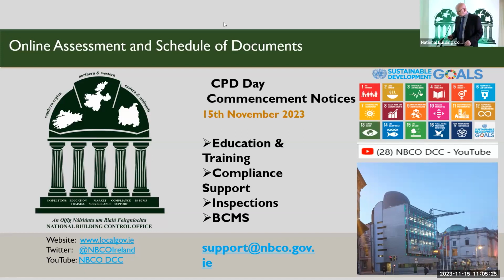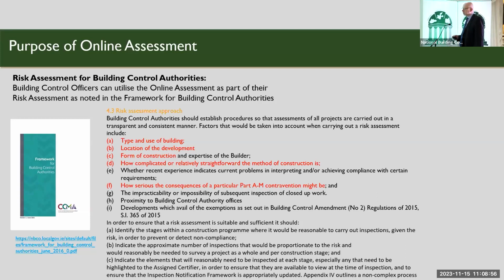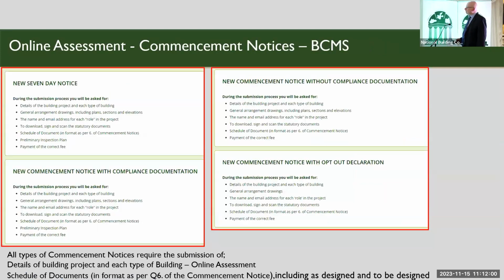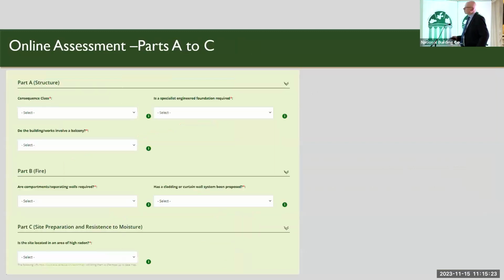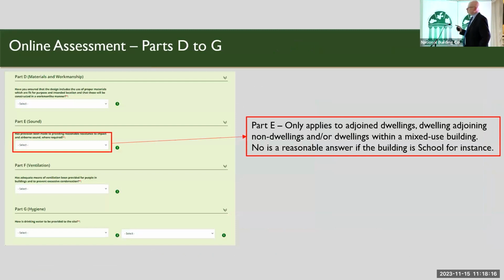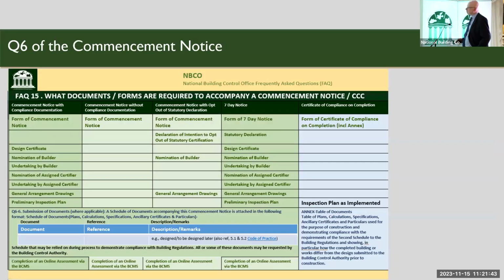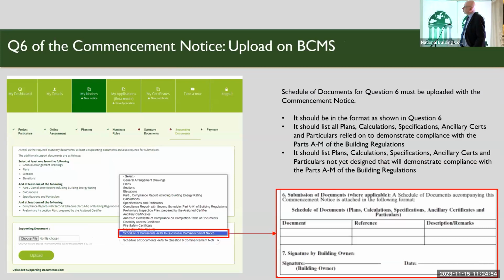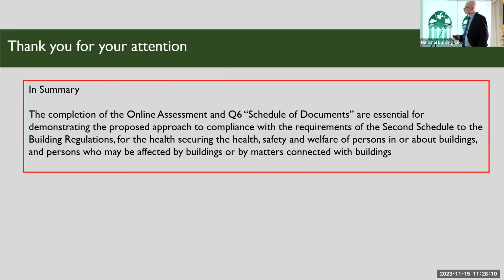Commencement Notices – Getting It Right First Time Part 3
Online Assessments and Schedule of Documents Question 6 (Article 9)
Purpose of Online Assessment
Details of Online Assessment
Schedule of Documents Q6 of Commencement Notice

About the presenter:

Ronan Glynn is a Senior Professional in the National Building Control and Market Surveillance Office.  The office provides oversight, support and direction for the delivery and standardisation of Building Control in the 31 Building Control Authorities; through Education and Training, Inspections, Compliance & Support and IT-Enabler (BCMS).

Ronan is a Registered Architect; leads the Education & Training pillar where he

Prior to his current role Ronan worked in DCC and BRL for 15 years in the delivery of large Social housing projects.

Ronan holds a Dip Arch. Tech, BA (Arch) and Diploma in Architecture.